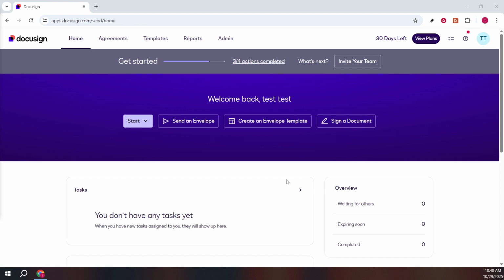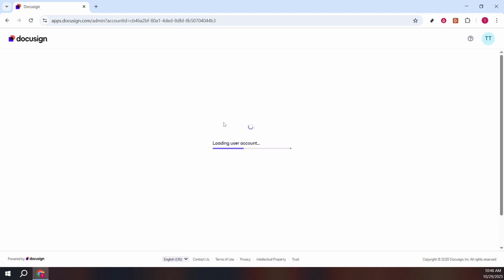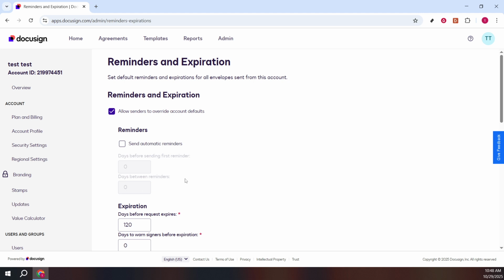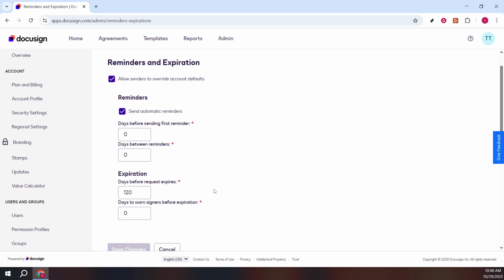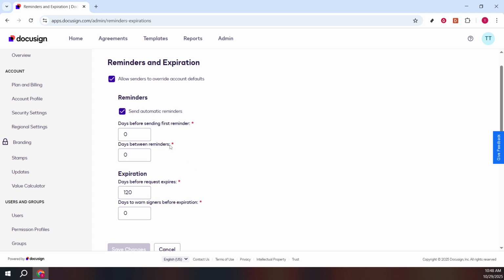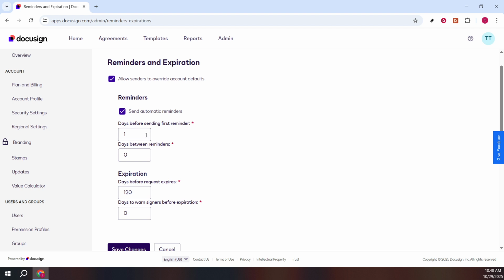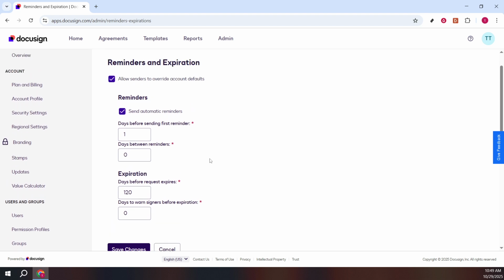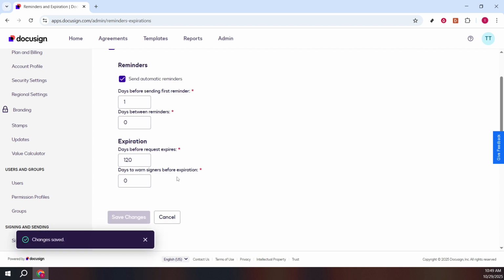How To Send Reminder In DocuSign [2026 Guide]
How To Send Reminder In DocuSign